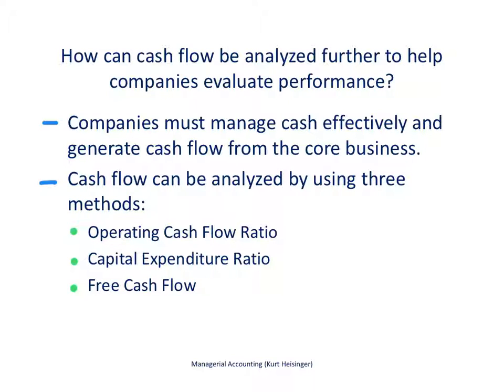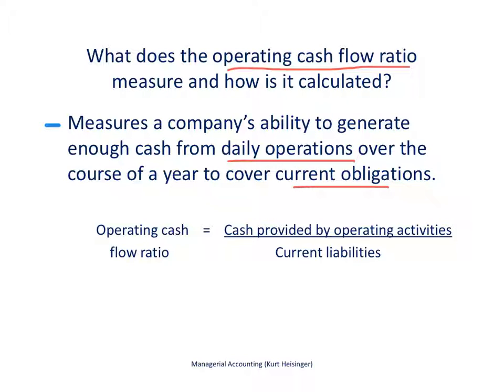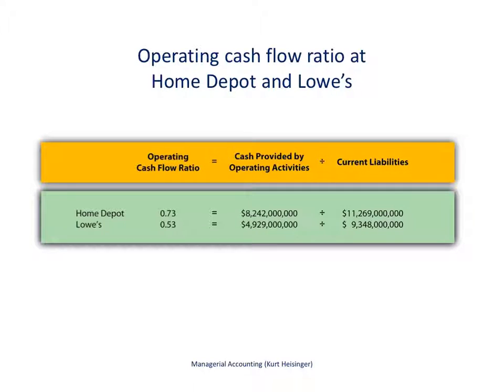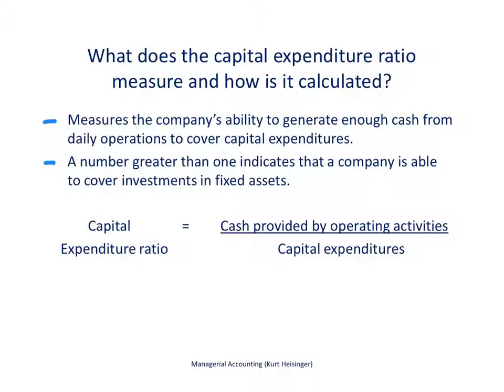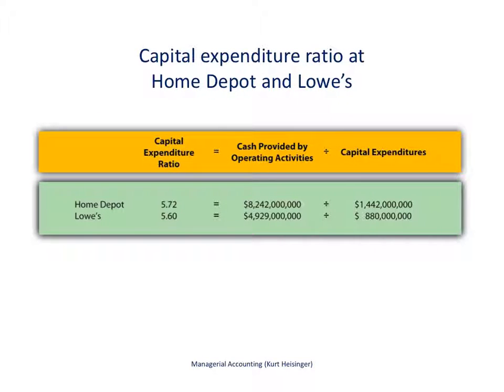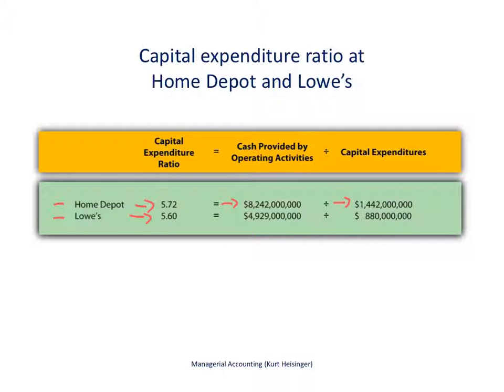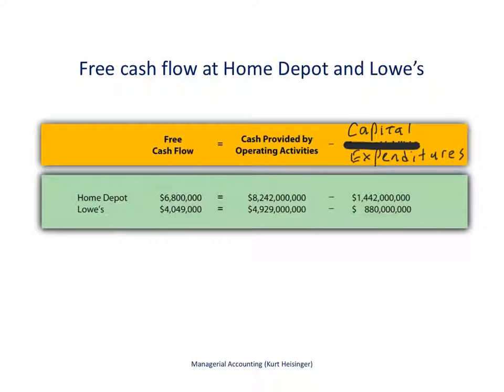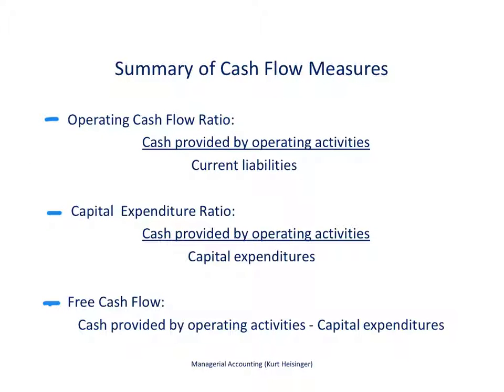Managerial Accounting 12.5: Analyzing Cash Flow Information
This video describes how to analyze cash flow information using three separate measures - Operating cash flow ratio, Capital expenditures ratio, and Free cash flow.